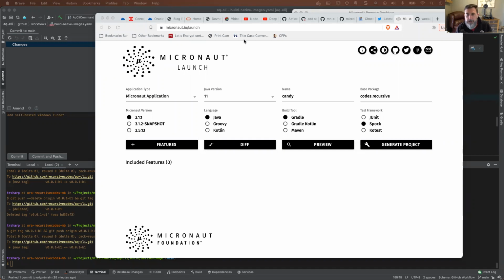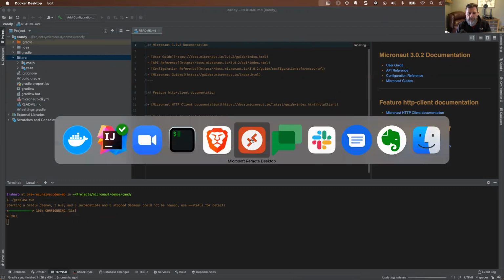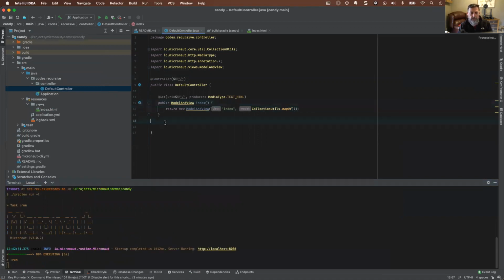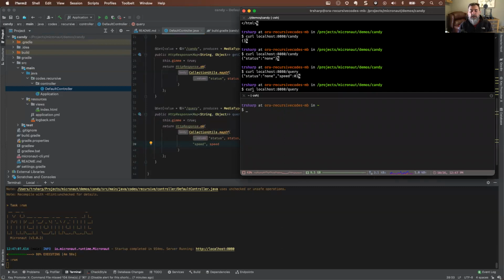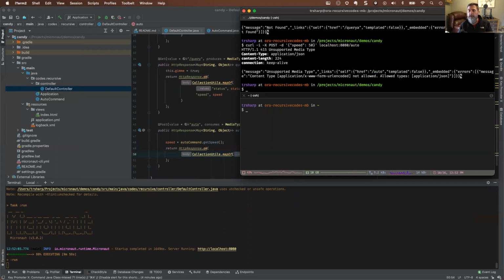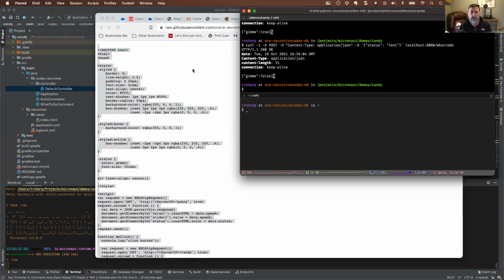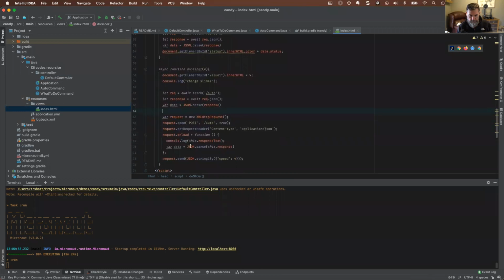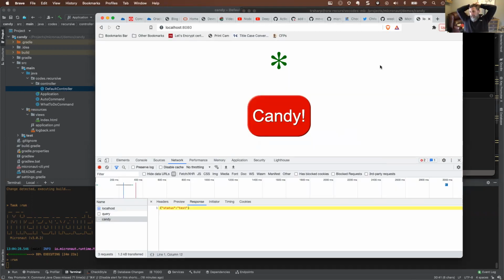Building a REST API with Micronaut in 30 Minutes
Recorded live stream of implementing a Python-based REST API with Java and Micronaut.